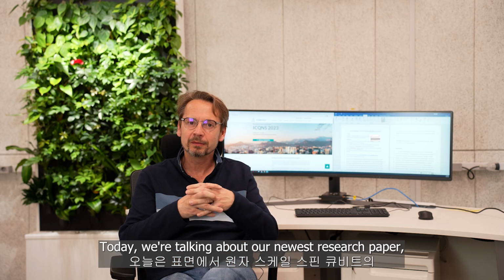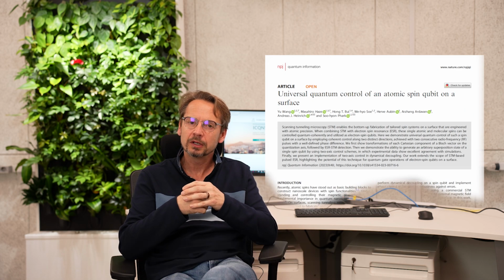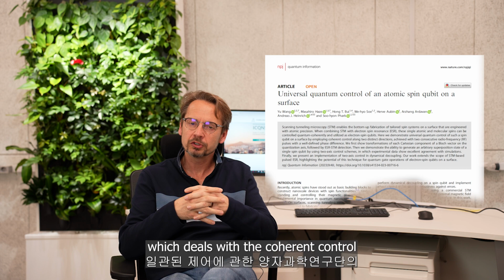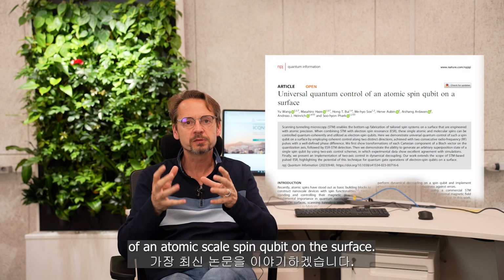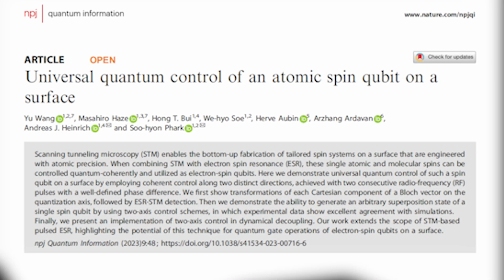Behind the Paper: Universal Quantum Control of an Atomic Spin Qubit on a surface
Join us as we explore our institute's groundbreaking research on coherent control of atomic-scale spin qubits. In this captivating video, scientists Andreas Heinrich (Director of the Center for Quantum Nanoscience) and Soo-hyon Phark (Principal Investigator at the Center for Quantum Nanoscience) discuss their latest paper, revealing intricate details and the remarkable journey behind it.

Discover the revolutionary potential of coherent control at the atomic level for quantum computing and its impact on information processing. Gain insights into the challenges faced during the research and the innovative approaches utilized to overcome them.